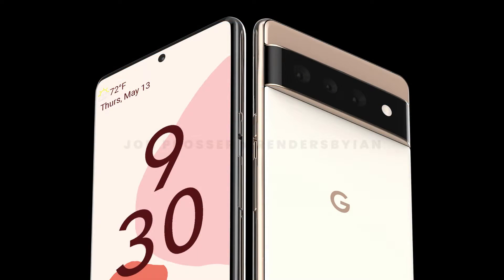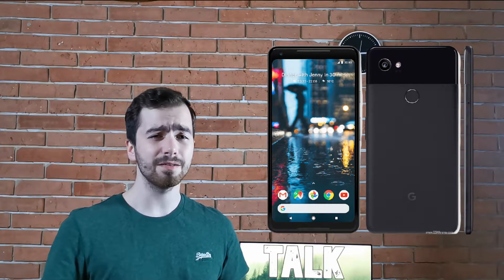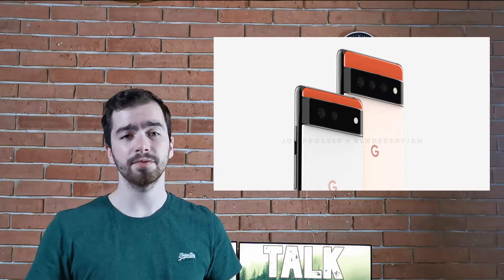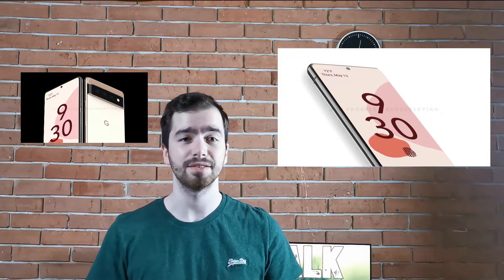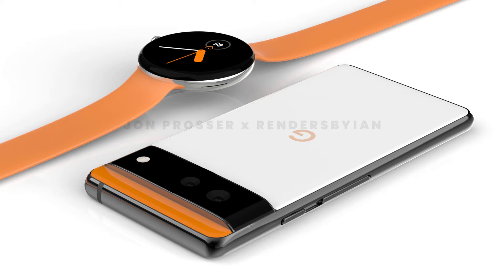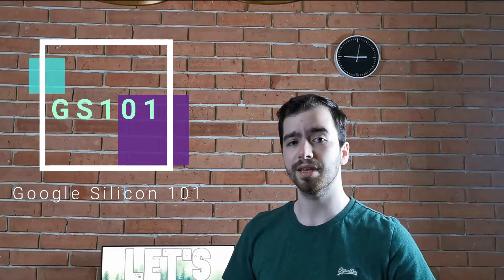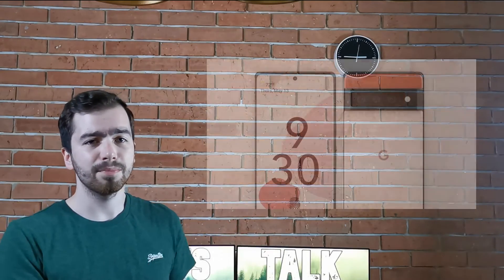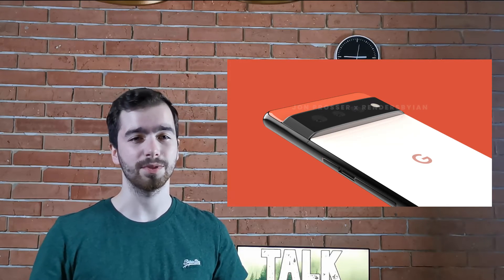GOOGLE IS BACK IN BUSINESS! REFRESHED PIXEL 6 IS COMING! - Let's Talk - Ep.:22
Google is back in business! We may see some impressive phones from Google later this year. Are you waiting for a mid-range phone? Again? Well...I totally understand you, but based on renders, I really hope that we will see some impressive spec sheets as well.

Images from Jon Prosser.